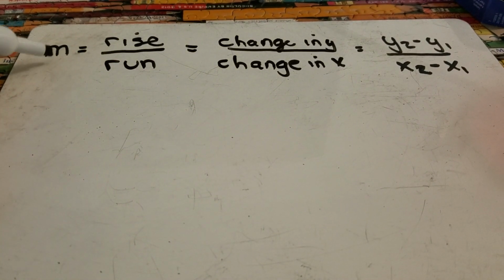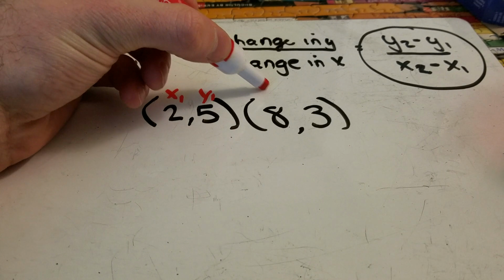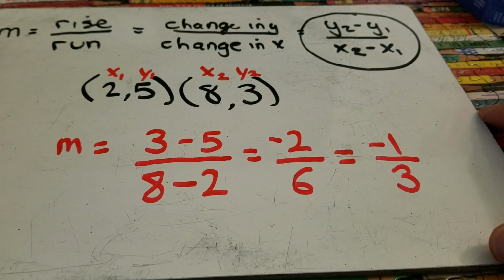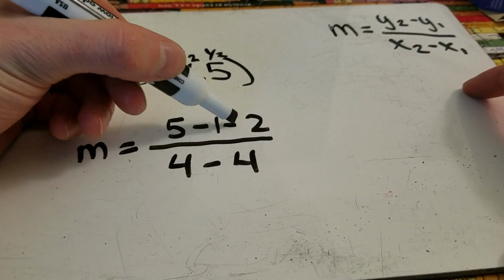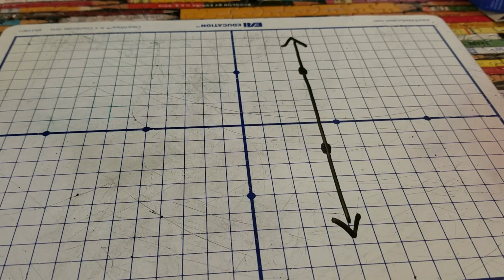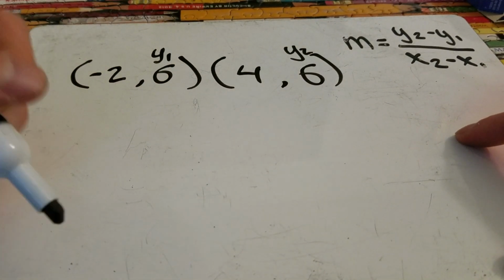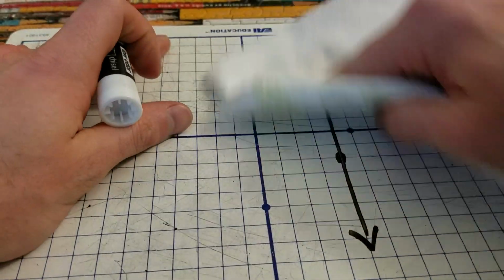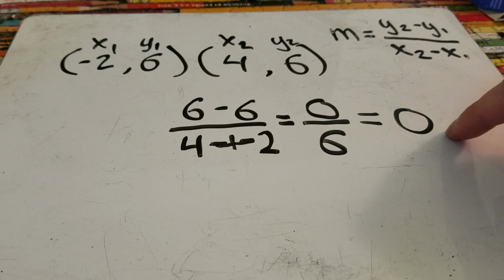How to find slope in between two points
Take a look at a couple different types of answers you may get when trying to find the slope between two points.

If m= #/0 slope is called undefined

If me = 0/# it is said there is no slope